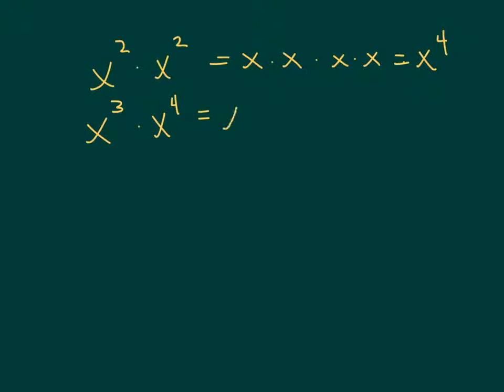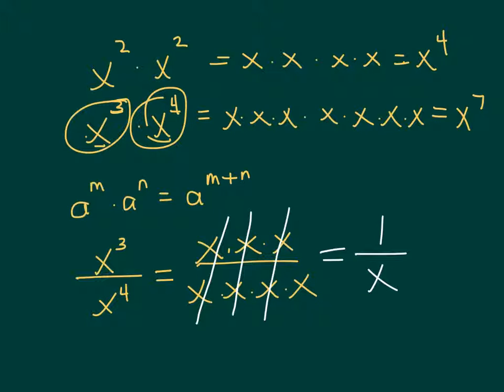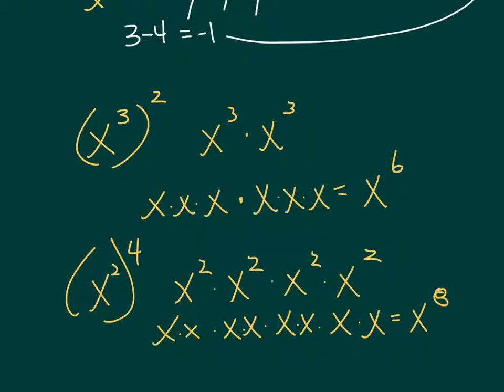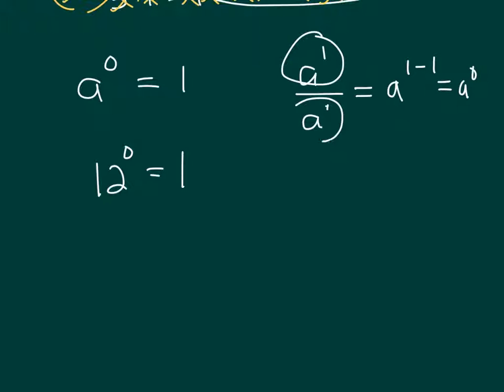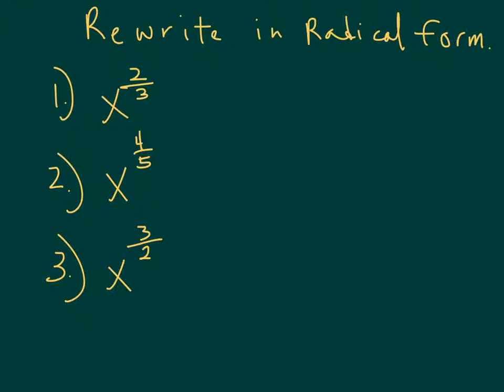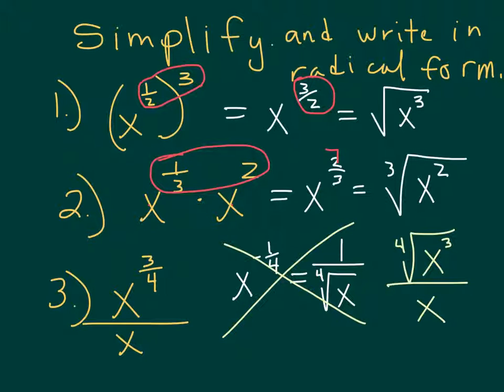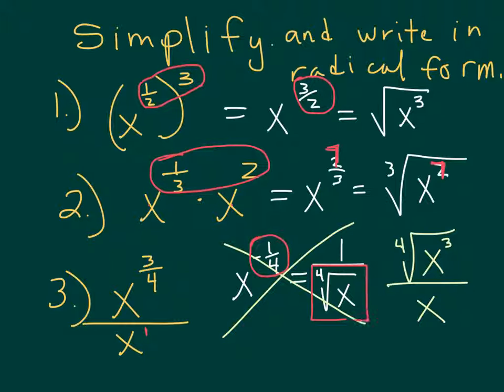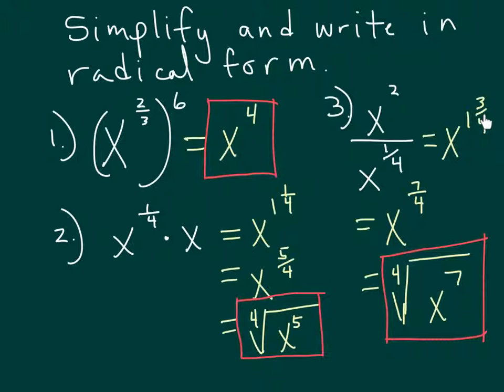rational exponents explained